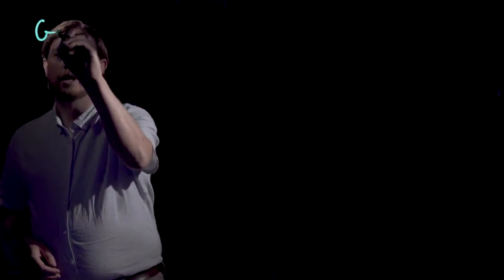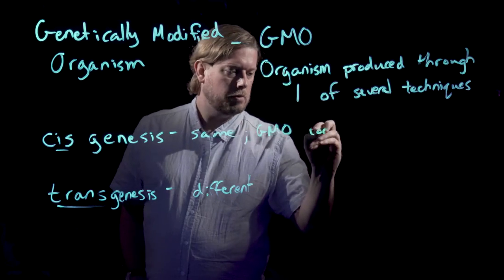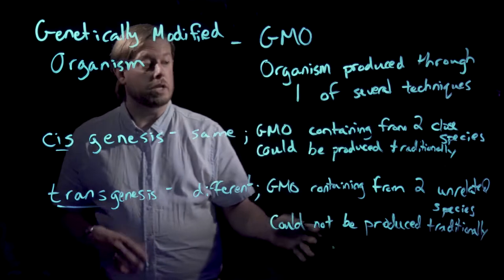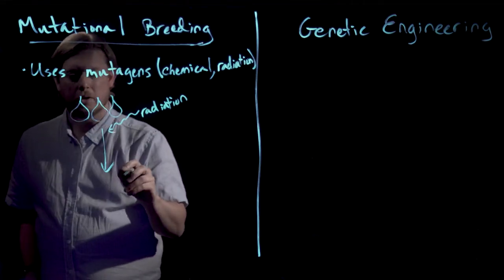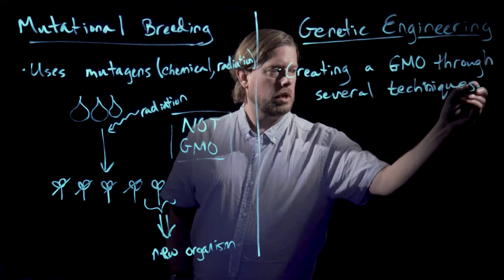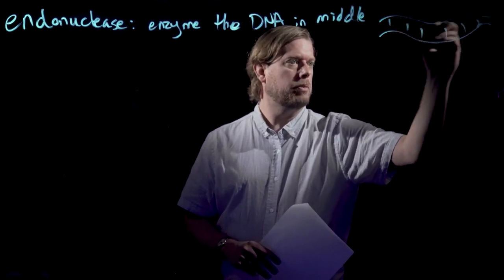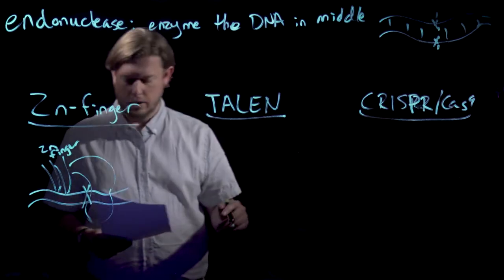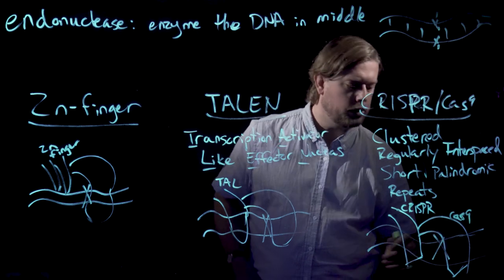Lightboard Video—ABT 705: Ethics, Safety, and Regulatory Environments in Biotechnology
Dr. Kiel Nikolakakis reviews key terminology as part of the UW Applied Biotechnology course ABT 705: Ethics, Safety, and Regulatory Environments in Biotechnology.